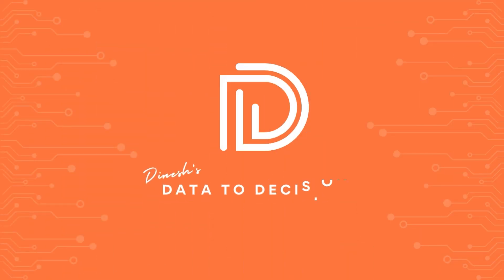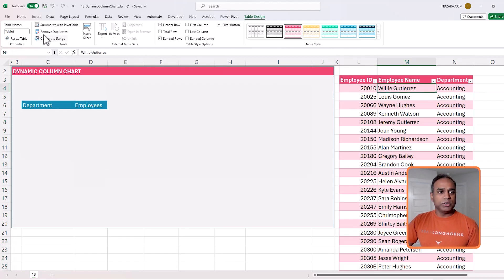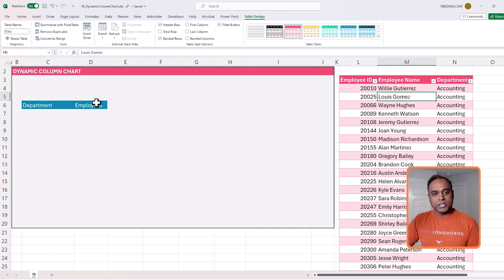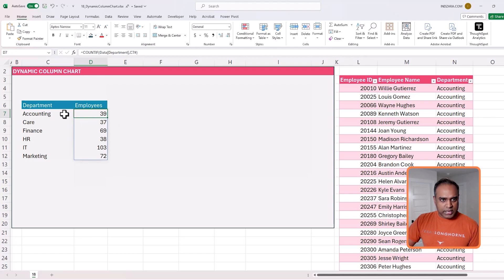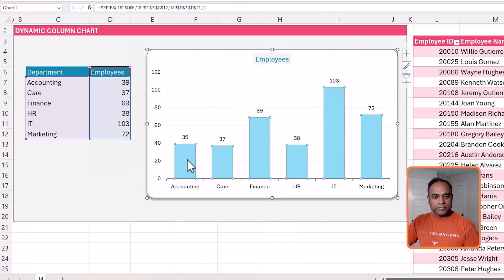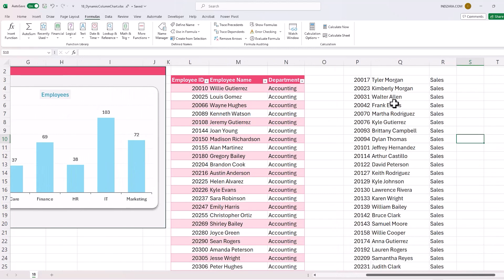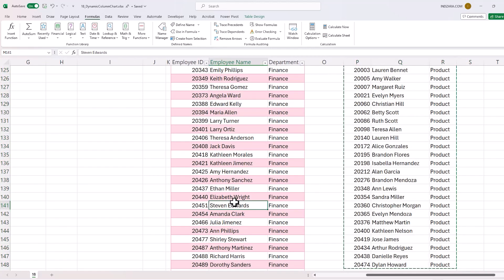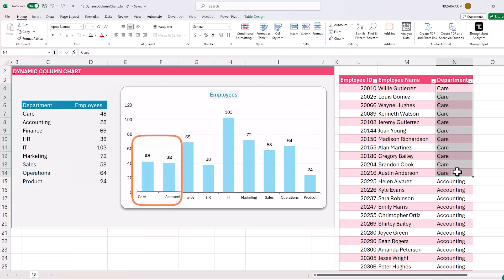How to Create a Dynamic Column Chart in Excel?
Get ready to transform your data into a compelling visual story with our latest DatatoDecisions series episode focused on creating a dynamic ColumnChart in Excel.

In this video, we'll take you through the step-by-step process of visualizing your data distribution across different categories using a column chart.

Taking things a step ahead, you’ll also learn the tips and tricks on how to make this a dynamic column chart that accommodates additional data added to your dataset seamlessly!

Are you looking for a quick, instant chart-maker template where you can enter just data and have charts readily created for you?
Check our latest product, the Instant Chart Maker from our Data Visualization Toolkit in Excel